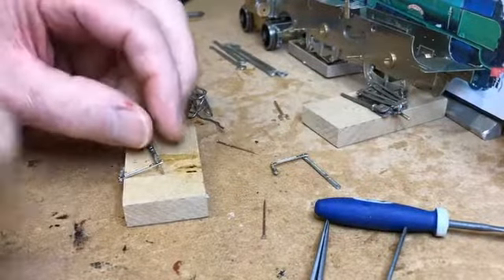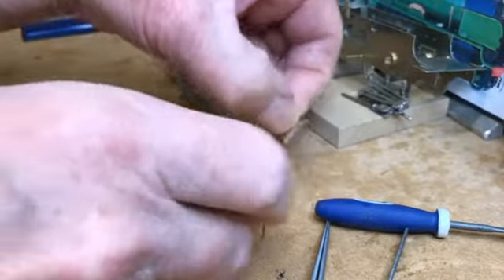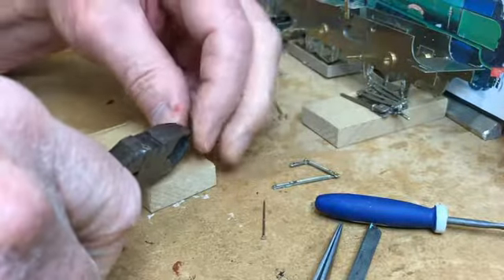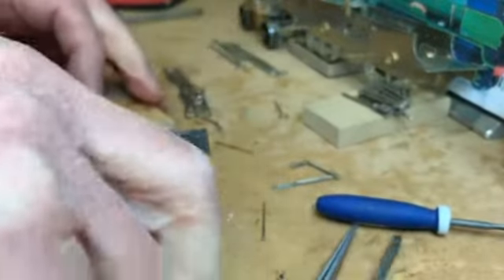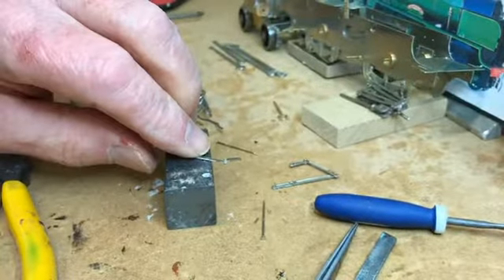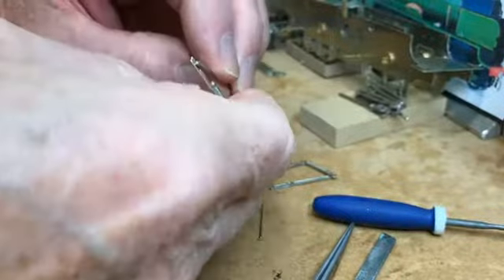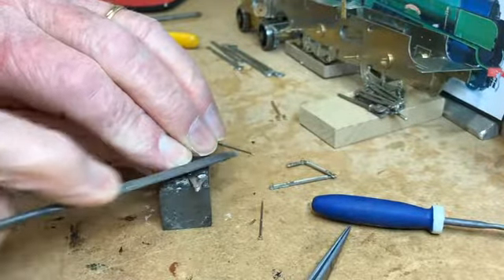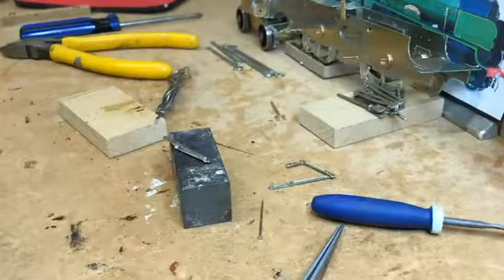Granddad does a riveting video